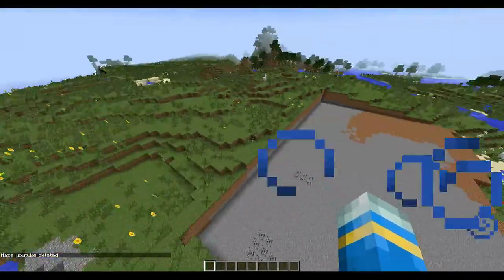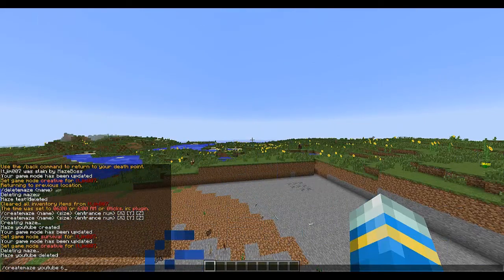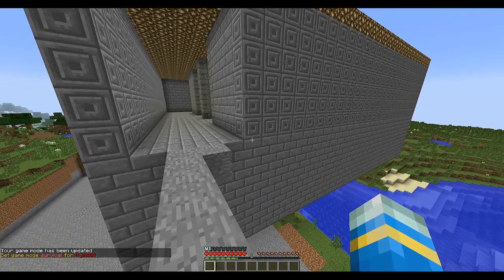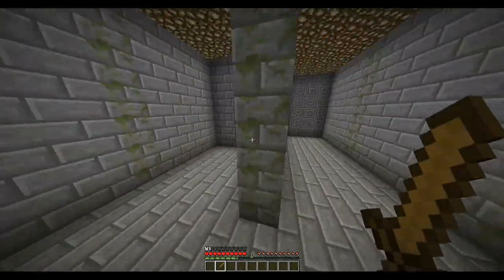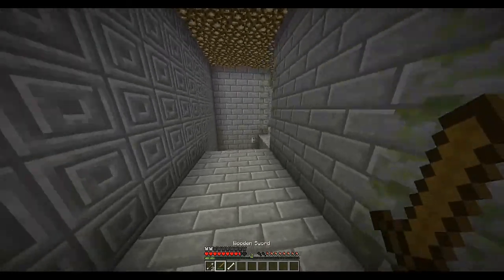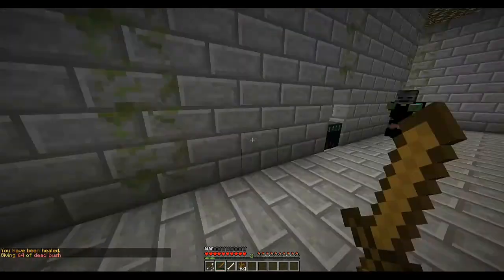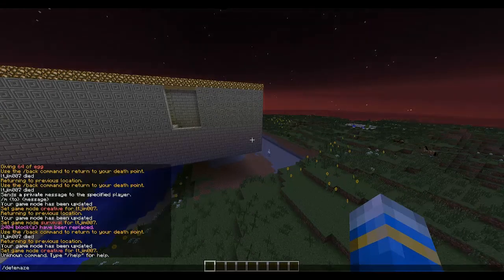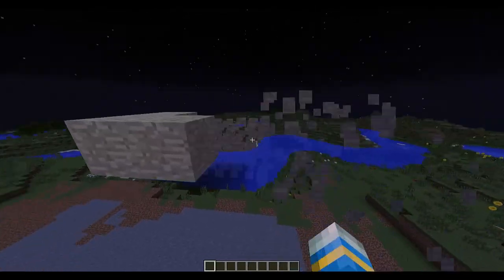Minecraft Bukkit Plugin - MazePvP - Tutorial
● What livestream software do you use?
OBS free-ware.

I've had no problems with my pc, seriously.